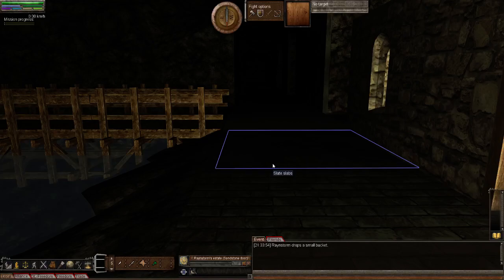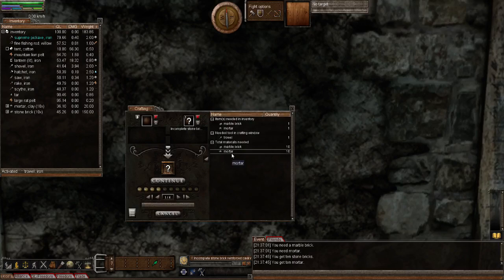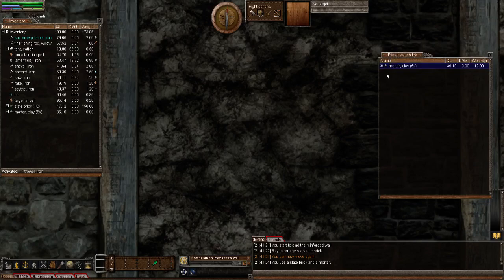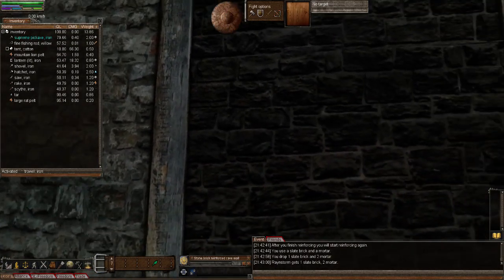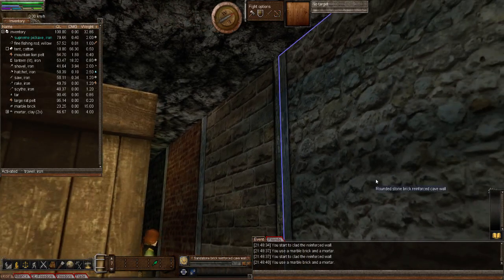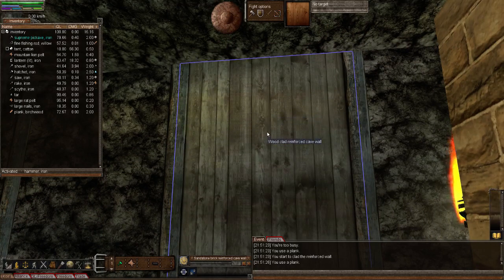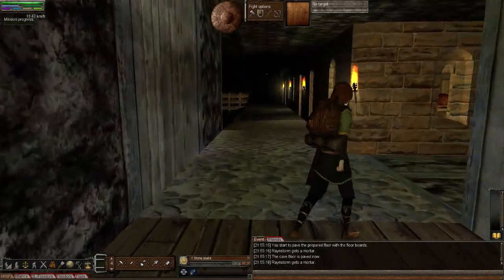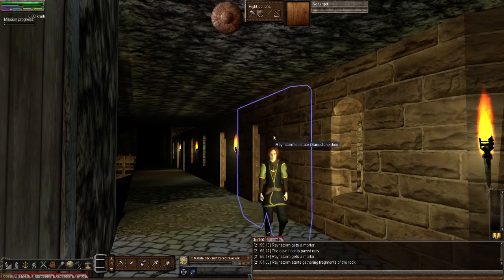Wurm Unlimited - Tutorial - Episode 159 - Cave Wall Cladding!!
Welcome to "Episode 159" of my "Wurm unlimited" "Tutorial" series. In this episode, Raynstorm and I look at "Cladding Cave Walls". I hope you enjoy this episode as much as we enjoyed making it for you. :o)